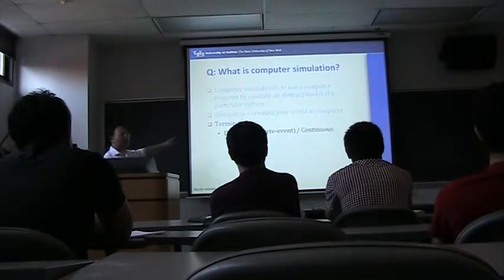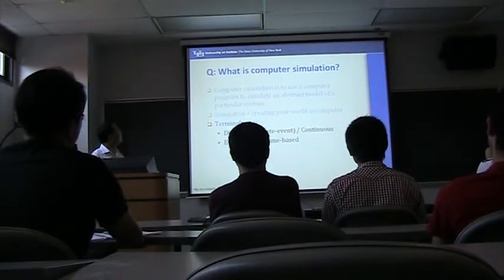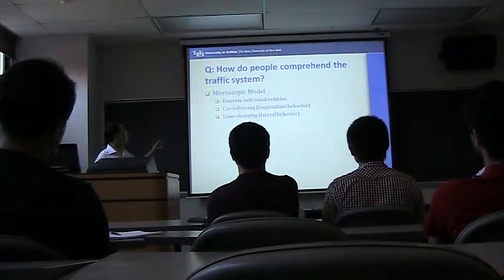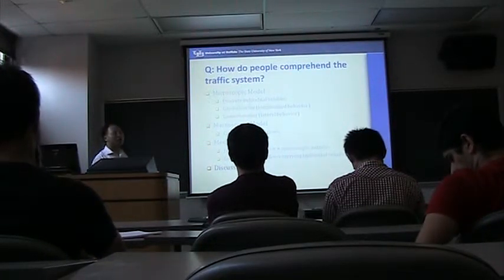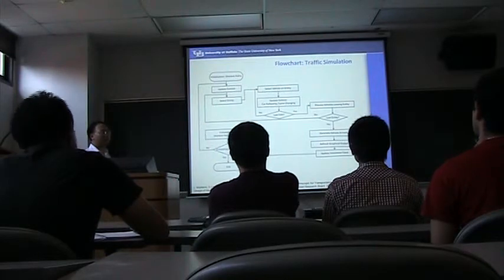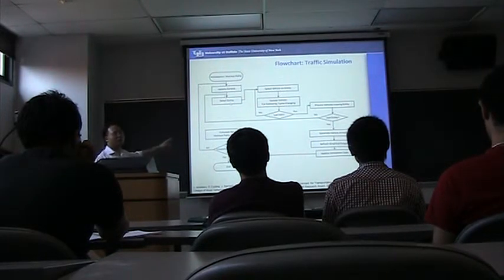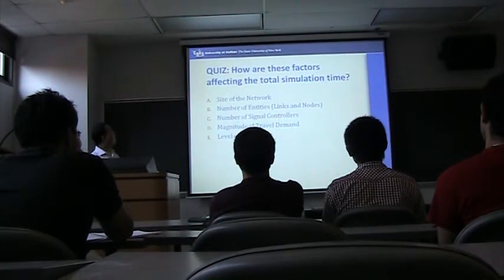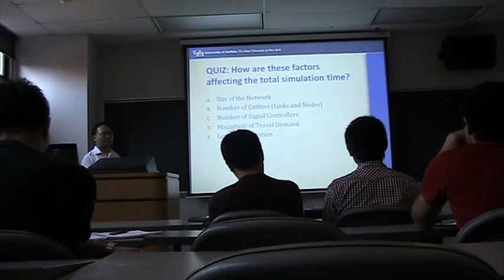(2/4) Lecture 1: Motivation (Traffic Simulation Class by Shan Huang)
This is the first lecture of a graduate class in fall 2010 namely "Traffic Simulation" in the field of transportation engineering.  I am Shan Huang, the creater and instructor of this course.  When I started this course, I was a Ph.D. Candidate at the University at Buffalo, the State University of New York.  Now I have become a research scientist.

I look forward to receiving your comments and suggestions.  Hope you like it!